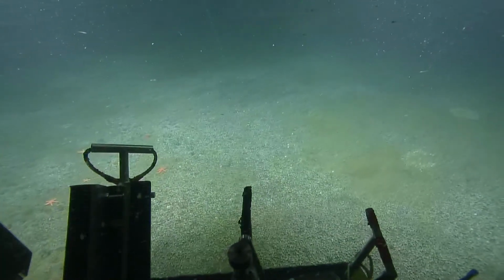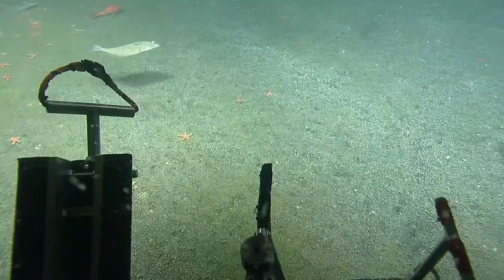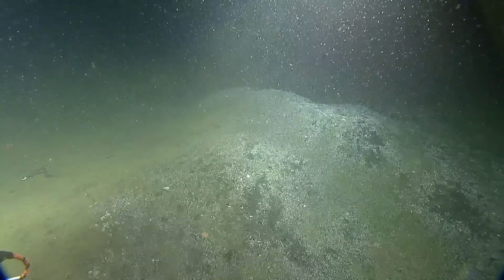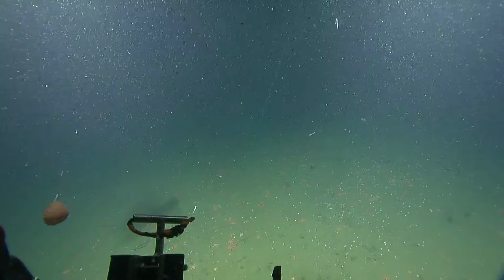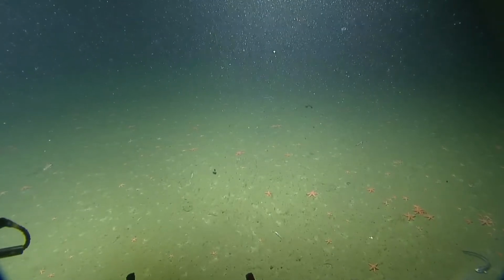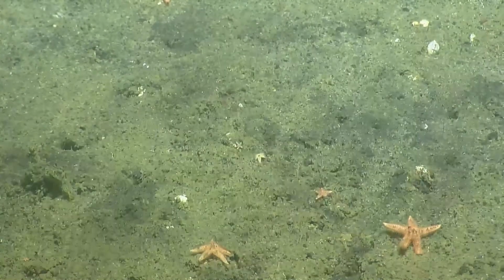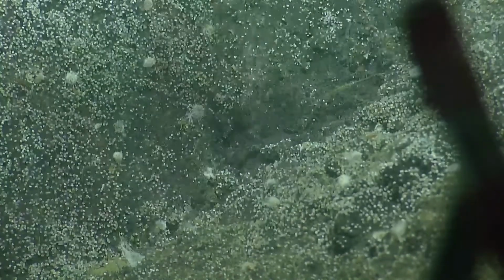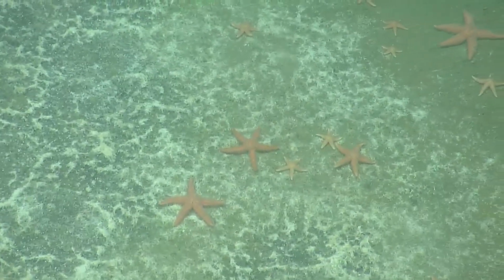ROV Hercules Dive NA128 H1866 2021 08 01 17 47 28 397 UTC 0